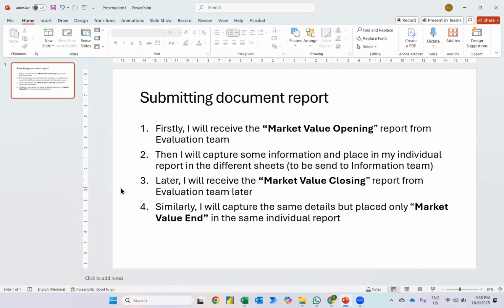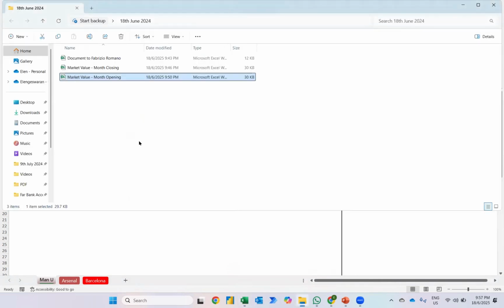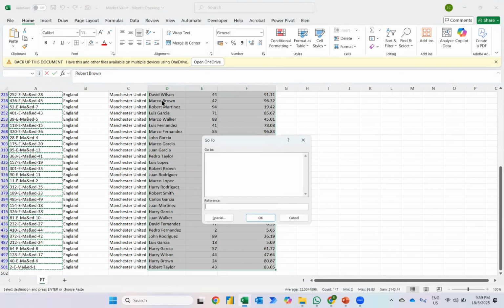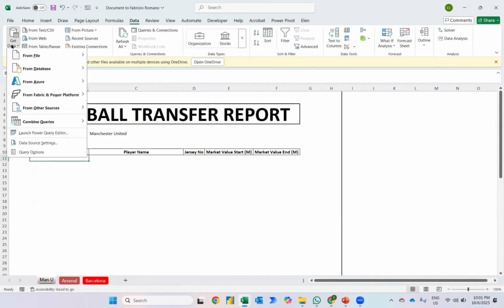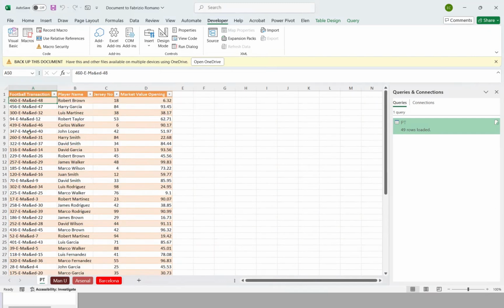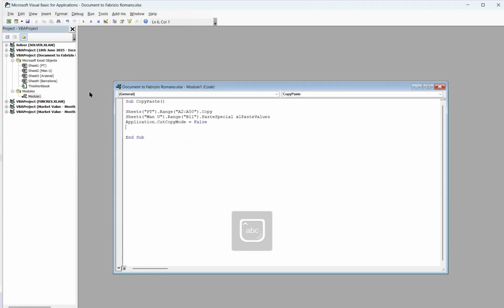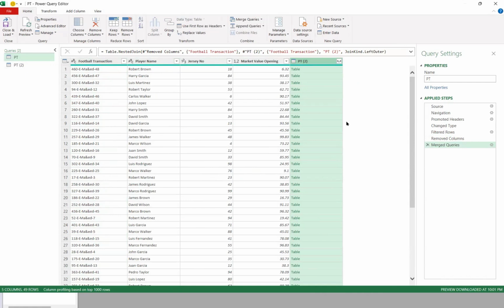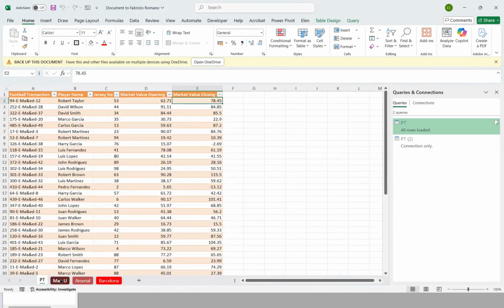⚡𝗠𝗼𝗻𝘁𝗵𝗹𝘆 𝗠𝗮𝗿𝗸𝗲𝘁 𝗩𝗮𝗹𝘂𝗲 𝗨𝗽𝗱𝗮𝘁𝗲 𝗮𝗻𝗱 𝗥𝗲𝗽𝗼𝗿𝘁𝗶𝗻𝗴 𝘂𝘀𝗶𝗻𝗴 𝗣𝗼𝘄𝗲𝗿 𝗤𝘂𝗲𝗿𝘆 𝗮𝗻𝗱 𝗩𝗕𝗔 ⚡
This video is Part 1 of a monthly task.

Suppose you have a monthly work assignment where you manage the preparation of individual Excel reports by extracting and updating market value data.

1️⃣ Firstly, you will be receiving the "Market Value Opening" report from the Evaluation team, from which you will manually capture relevant information and paste it into individual report sheets for submission to the Information team.
2️⃣Later, upon receiving the "Market Value Closing" report, you update the same reports using XLOOKUP to insert the Market Value End data into the appropriate sections.

But what if you want to automate the report using Power Query and VBA rather than doing manually one by one in separate sheets.

Well, you can :
1. Use 𝗣𝗼𝘄𝗲𝗿 𝗤𝘂𝗲𝗿𝘆 to import the data
2. Use the following 𝗩𝗕𝗔 𝗰𝗼𝗱𝗲 to automate your CopyPaste

𝘚𝘩𝘦𝘦𝘵𝘴("𝘗𝘛").𝘙𝘢𝘯𝘨𝘦("𝘈2:𝘈50").𝘊𝘰𝘱𝘺
𝘚𝘩𝘦𝘦𝘵𝘴("𝘔𝘢𝘯 𝘜").𝘙𝘢𝘯𝘨𝘦("𝘉11").𝘗𝘢𝘴𝘵𝘦𝘚𝘱𝘦𝘤𝘪𝘢𝘭 𝘹𝘭𝘗𝘢𝘴𝘵𝘦𝘝𝘢𝘭𝘶𝘦𝘴
𝘈𝘱𝘱𝘭𝘪𝘤𝘢𝘵𝘪𝘰𝘯.𝘊𝘶𝘵𝘊𝘰𝘱𝘺𝘔𝘰𝘥𝘦 = 𝘍𝘢𝘭𝘴𝘦

3. Then, you can import the other file again via 𝗣𝗼𝘄𝗲𝗿 𝗤𝘂𝗲𝗿𝘆 and use 𝗠𝗲𝗿𝗴𝗲 𝗤𝘂𝗲𝗿𝘆 to match the other column

4. Use 𝗠𝗮𝗰𝗿𝗼 𝘁𝗼 𝗮𝘂𝘁𝗼𝗺𝗮𝘁𝗲 the report.

This is the Part 1 of the video. Feel free to watch this video.

Feel free to ask in the comments section if you have any questions.